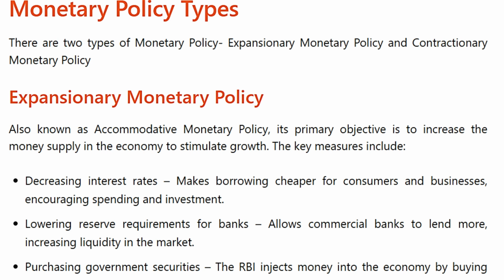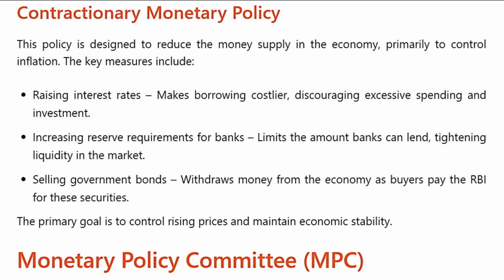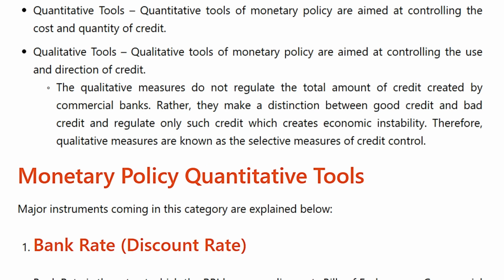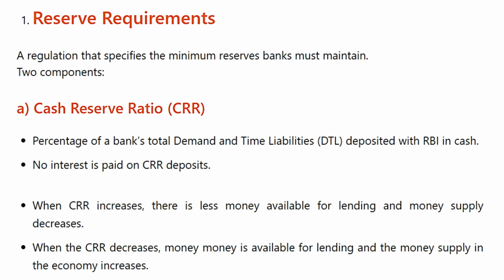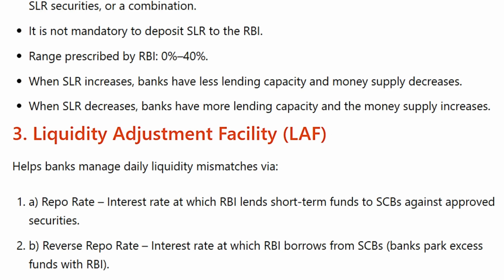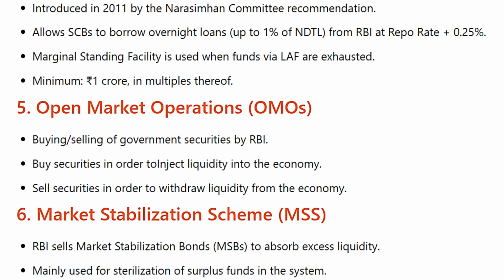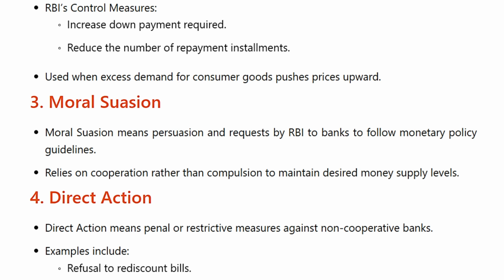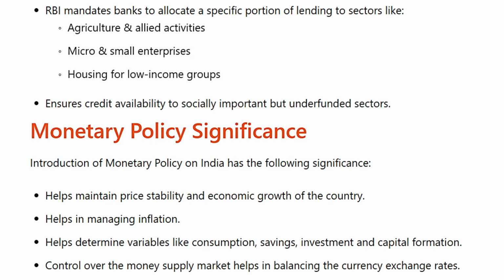Monetary Policy in India | RBI Tools, Repo Rate, CRR, SLR, MPC | UPSC Economy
Monetary Policy in India | UPSC Economy | RBI | UPSC Prelims & Mains 2026
In this video, we explain Monetary Policy in India in a simple and exam-oriented manner for UPSC Prelims & Mains.
📚 Topics Covered:
Meaning of Monetary Policy
Objectives of Monetary Policy
Expansionary vs Contractionary Monetary Policy
Repo Rate & Reverse Repo Rate
Standing Deposit Facility (SDF)
Marginal Standing Facility (MSF)
Cash Reserve Ratio (CRR)
Statutory Liquidity Ratio (SLR)
Open Market Operations (OMO)
Bank Rate
Liquidity Adjustment Facility (LAF)
Monetary Policy Committee (MPC)
Inflation Targeting
Previous Year Questions (PYQs)
UPSC Current Affairs Relevance
This lecture is useful for UPSC CSE, State PCS, RBI Grade B, SSC, Banking, and other competitive exams.